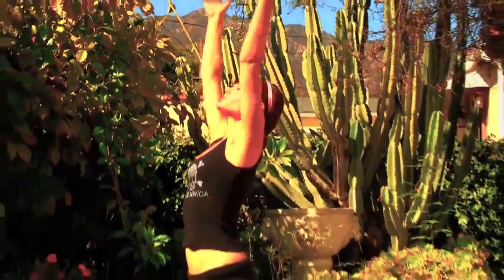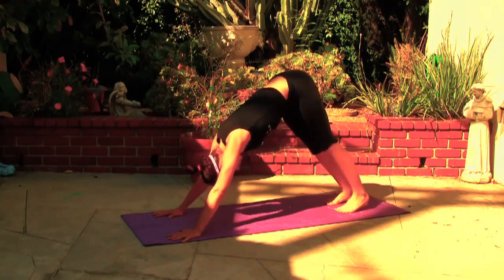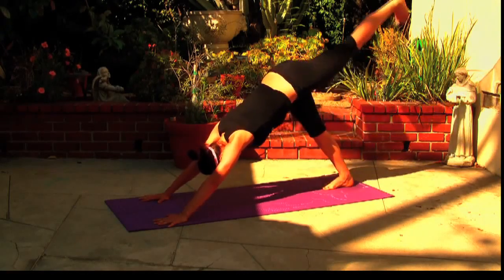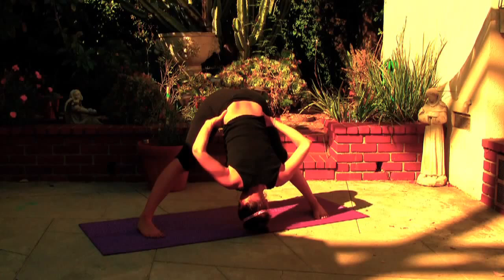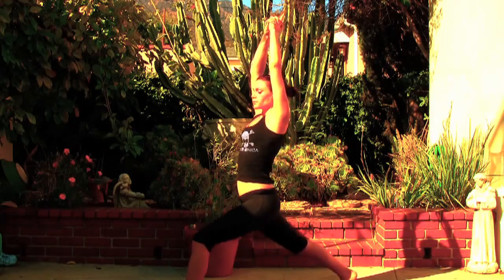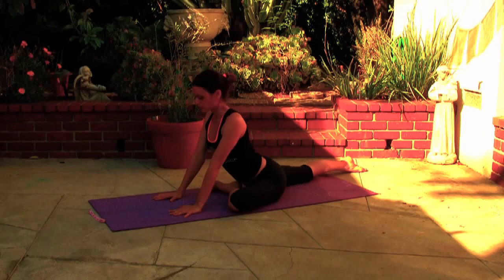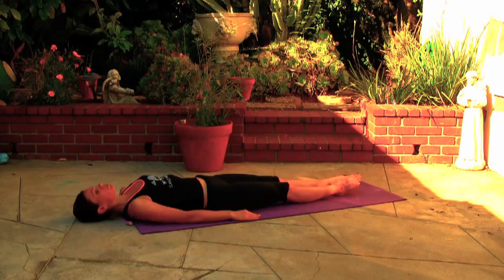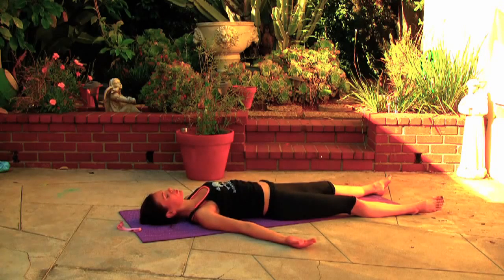Yoga weight loss | good video for weight loss | yoga video tutorial #3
Yoga weight loss
godd video for weight loss
yoga video tutorial
yoga tutorial
weight loss yoga
weight loss good video
tutorial yoga
video yoga